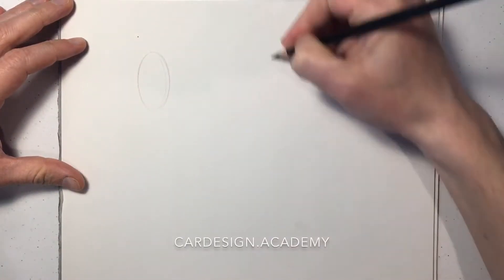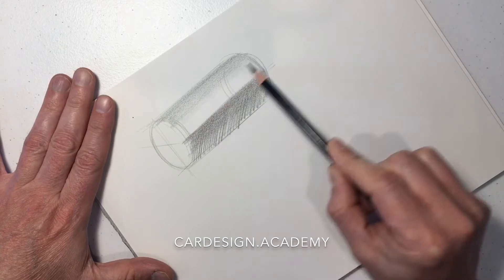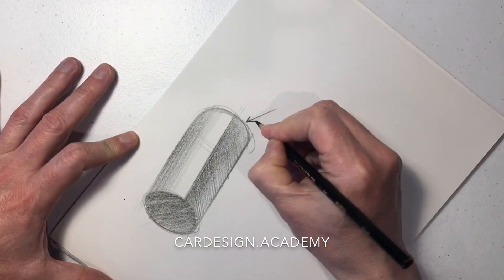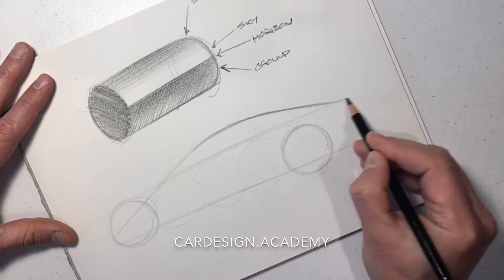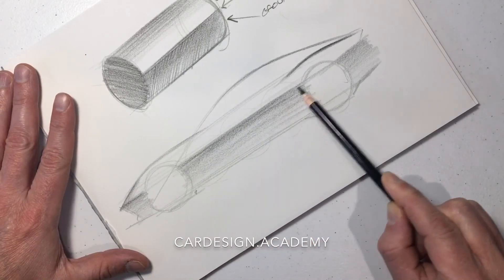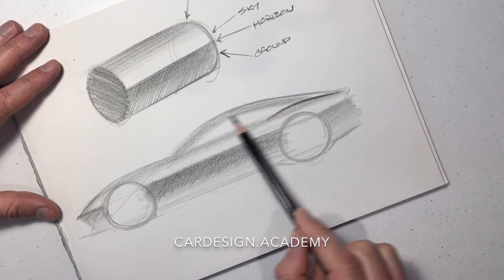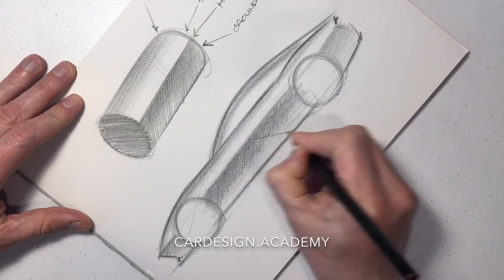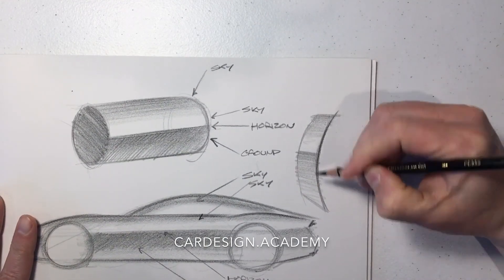Car Design 101: Basic Reflectivity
In this tutorial you will develop and practice a basic understanding reflective surfaces, starting with a simple cylinder and progressing to a vehicle body side. Reflective surfaces mirror the world around the object, and distort the world in such a way as to define the form.